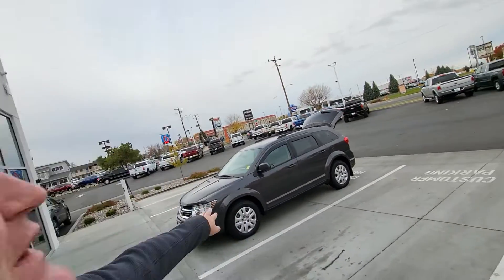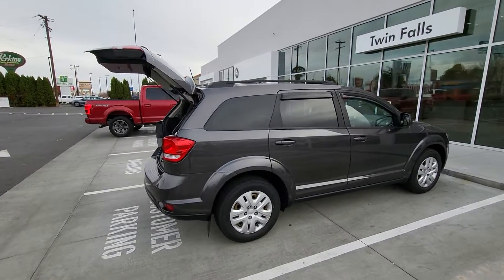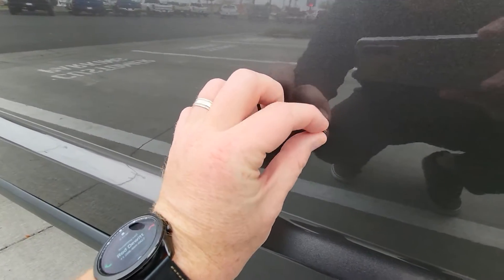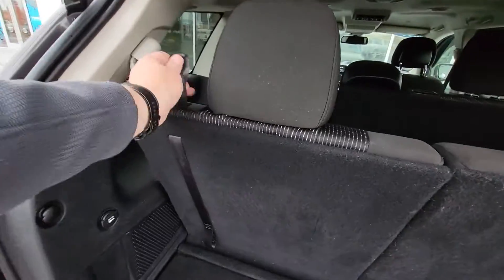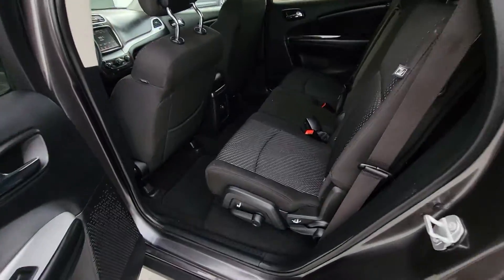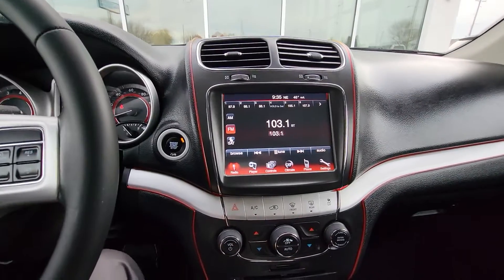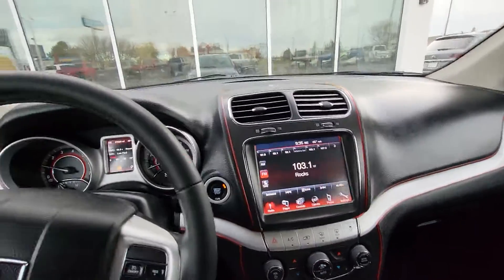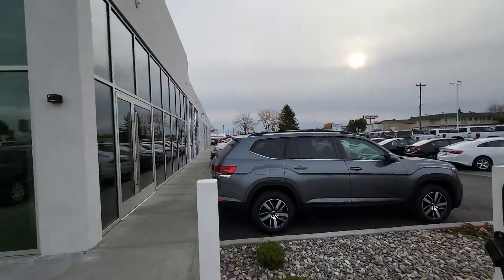2019 Dodge Journey K778962